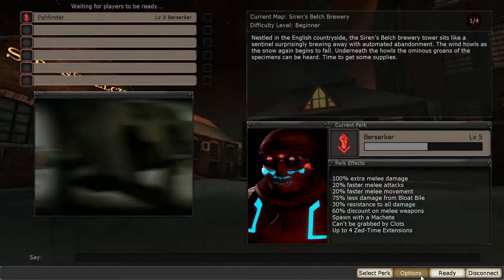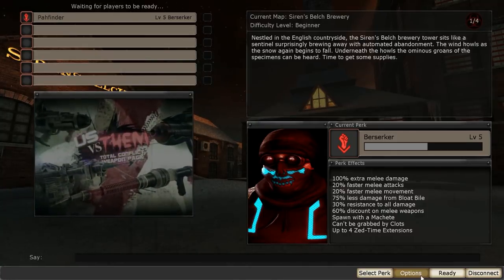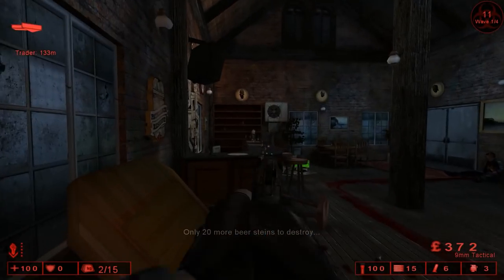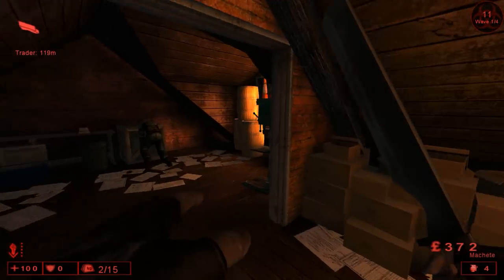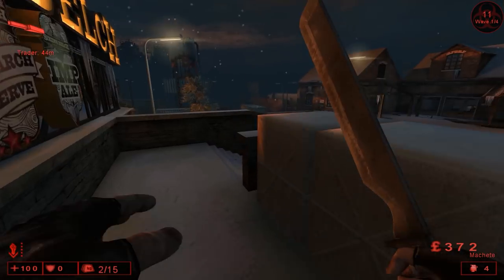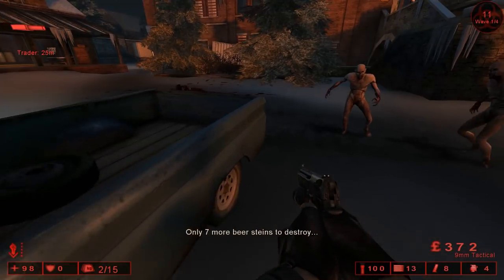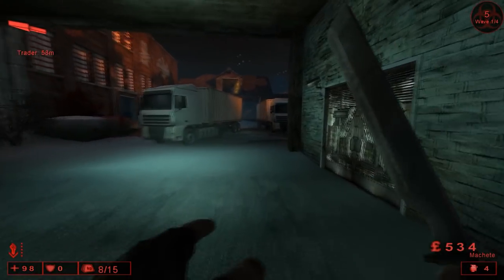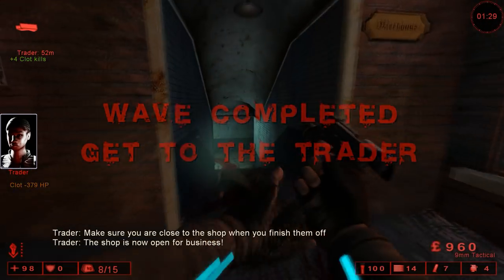Killing Floor: Beer Stein Locations!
So i found the Beer Stein and wanted to share them with you.
If any of you had any trubble with finding them then this video will show you where they are :D Enjoy!
Didn't grab killing floor yet?